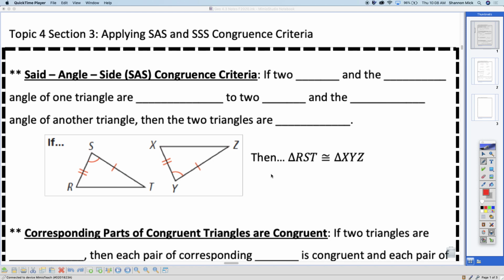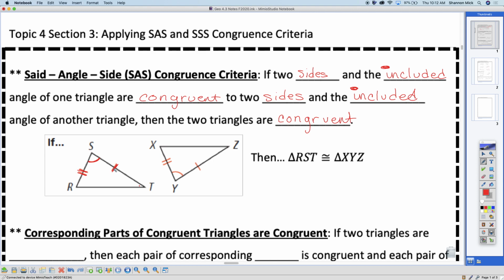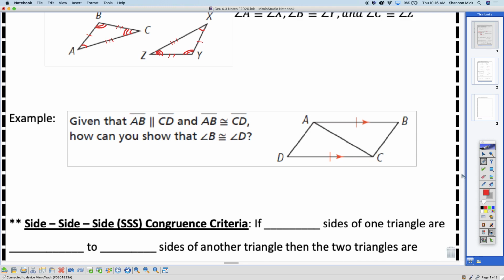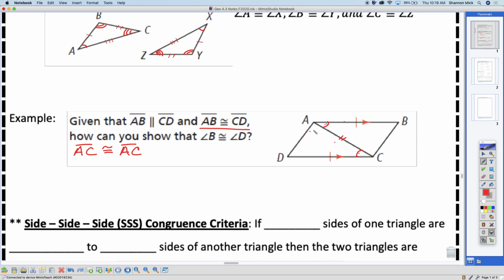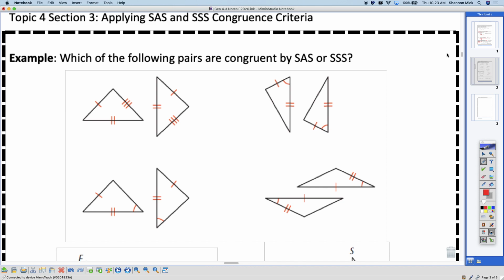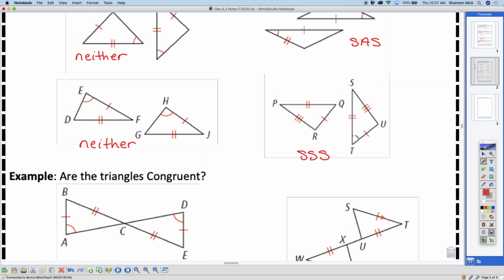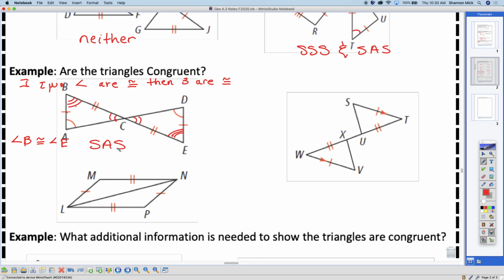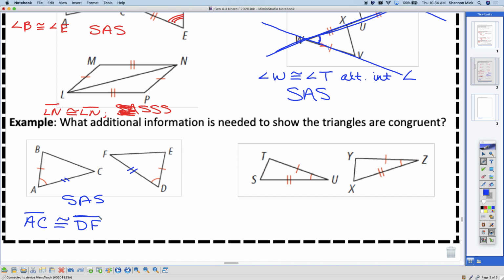Geo 4.3 11:12:20